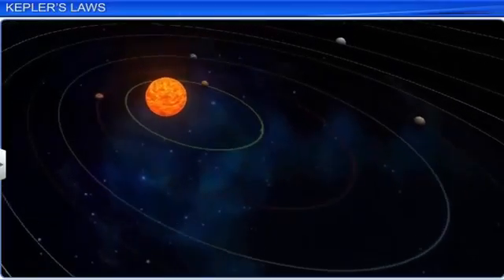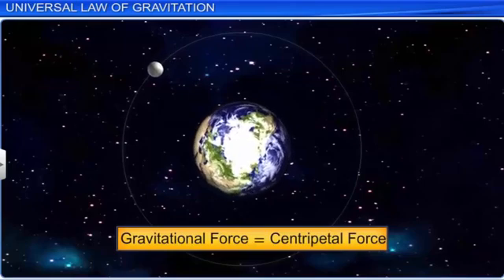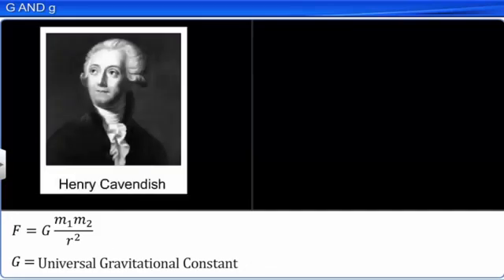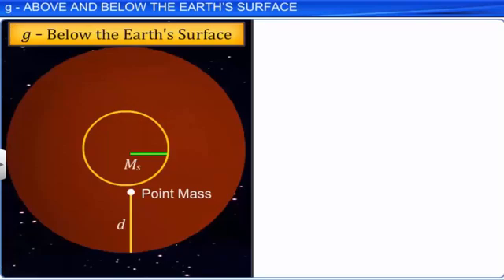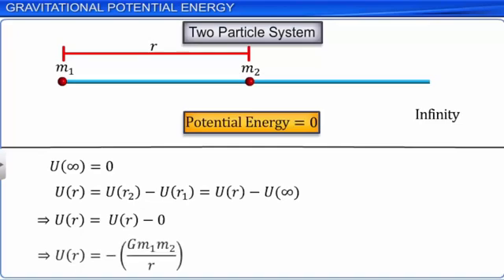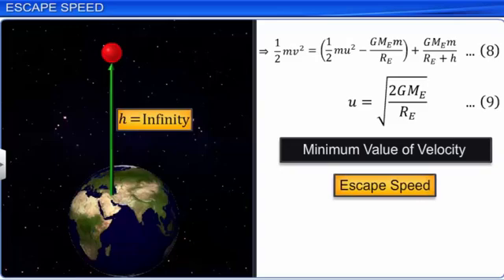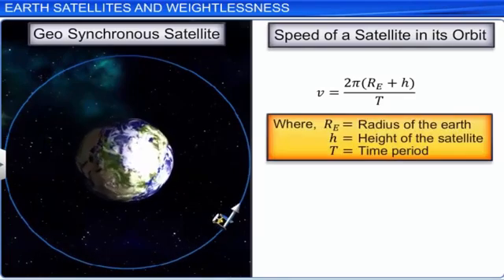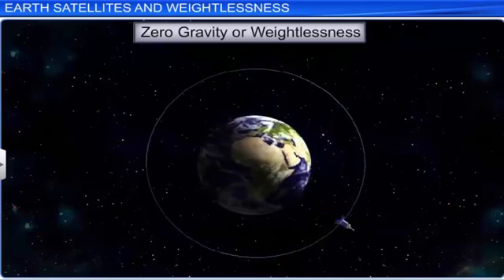Class 11 Physics 8 Gravitation JEE NEET